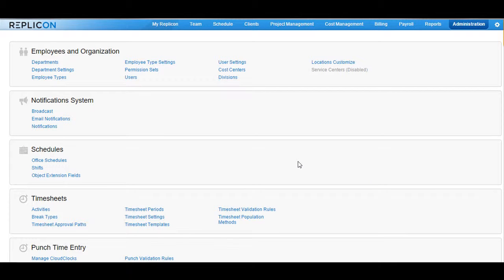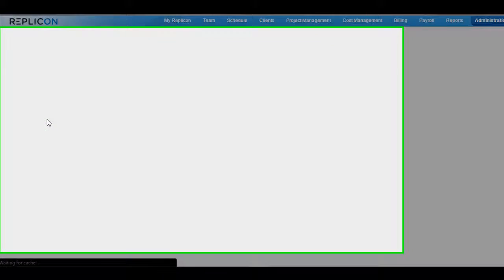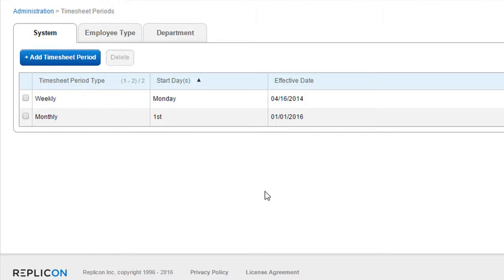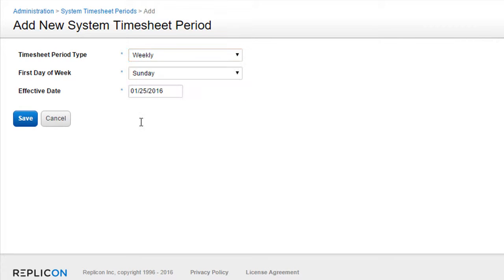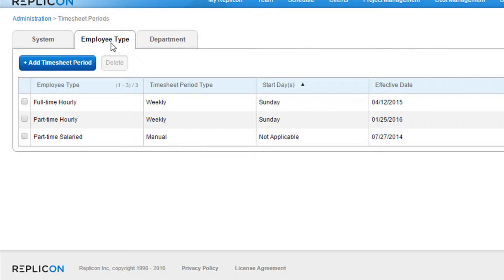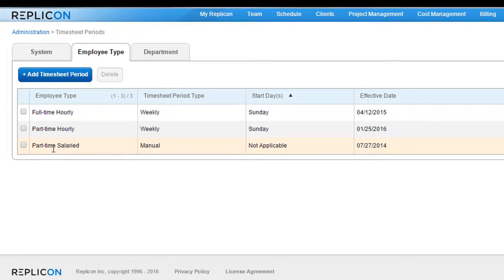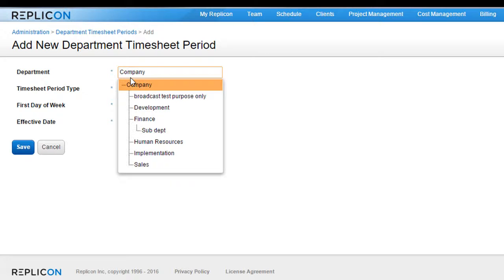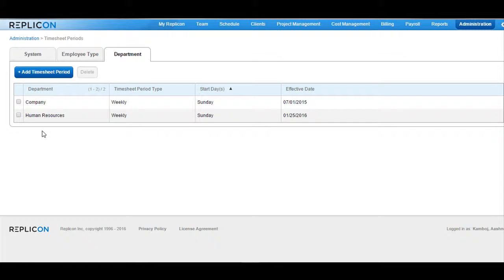Replicon - How to change a user's Timesheet Periods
Learn how to change a user's existing Timesheet Period to a new Timesheet Period existing in the system